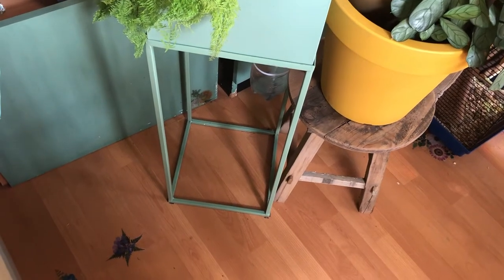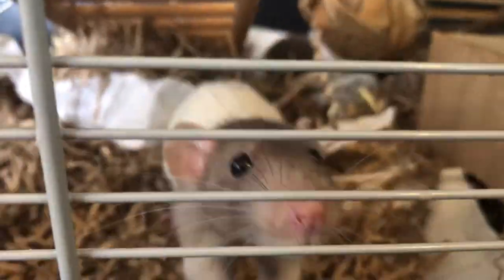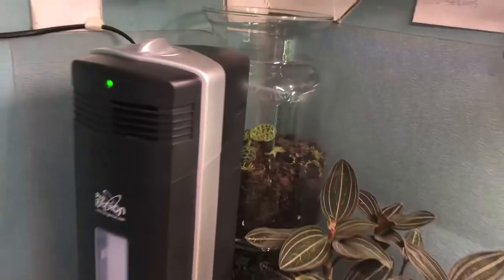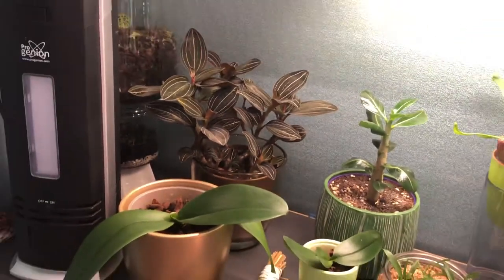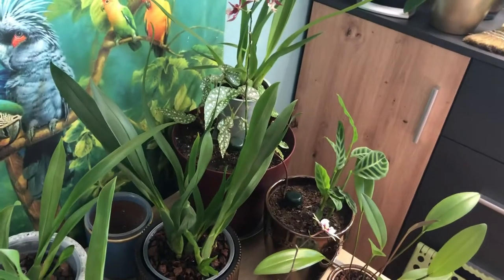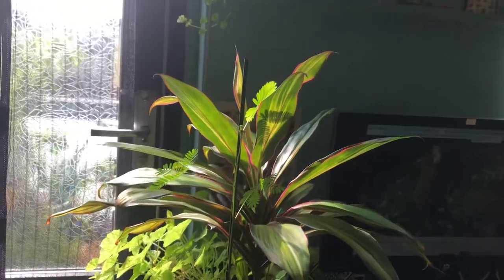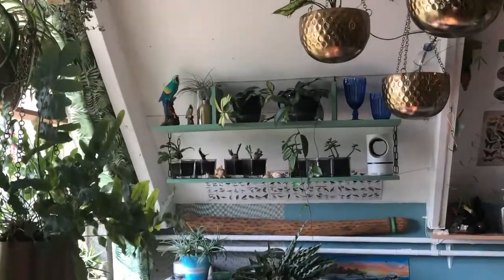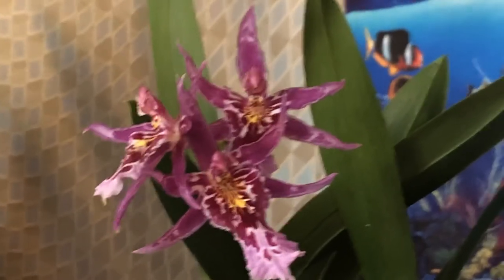The kidnapped Anthurium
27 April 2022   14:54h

Last night my two boys kidnapped my Anthurium
Could not film it cuz it was to funny to watch
Meanwhile I had to put the plant back three times and they had so much fun taking it a fourth time while I didn’t see it, I was only a second away filling up my water bottle
I came back, Anthurium … gone !